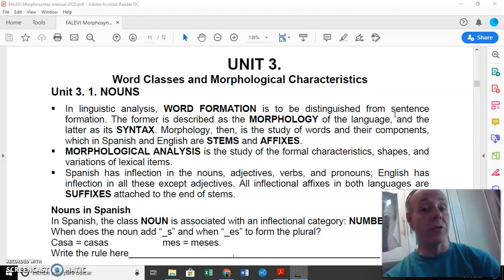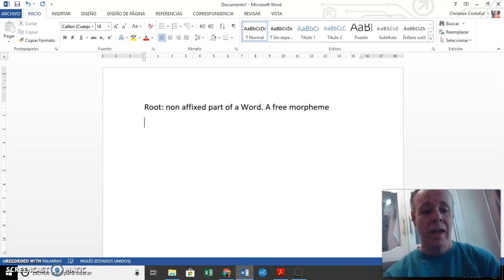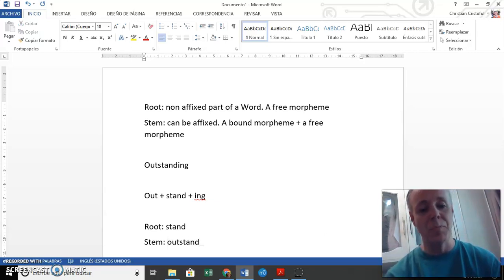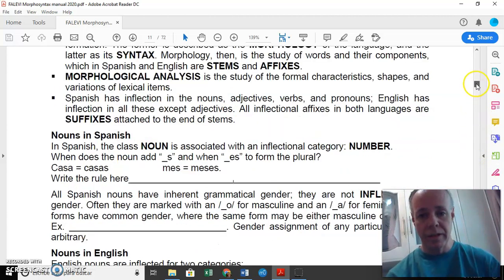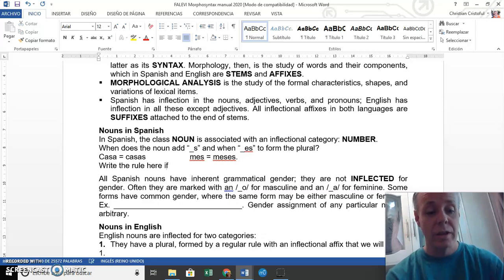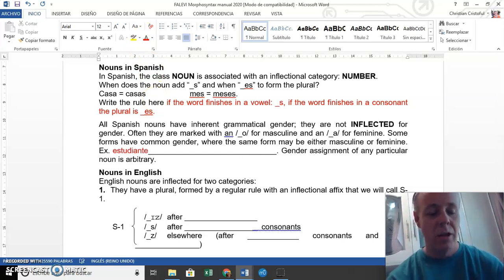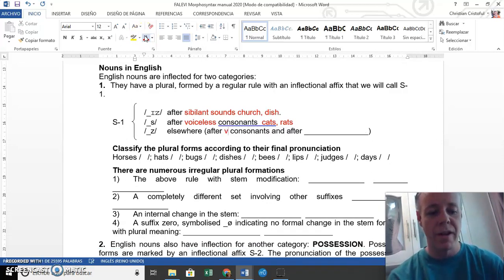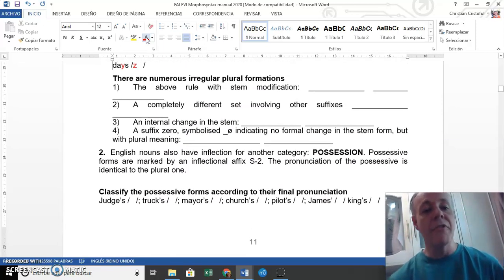Nouns part 1